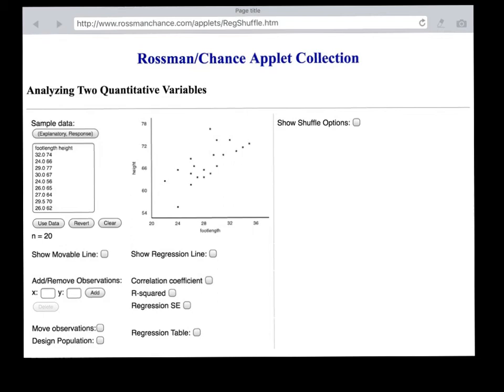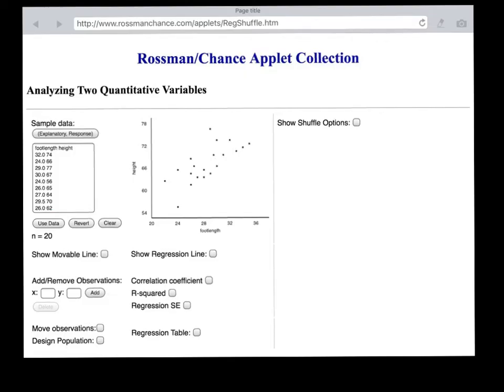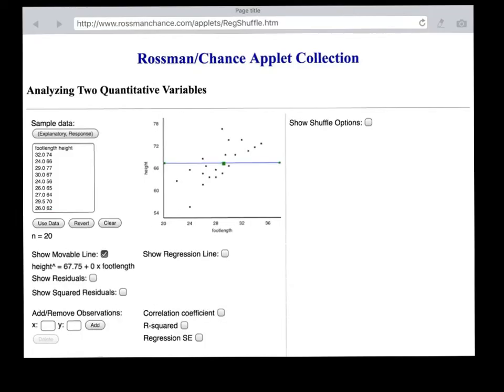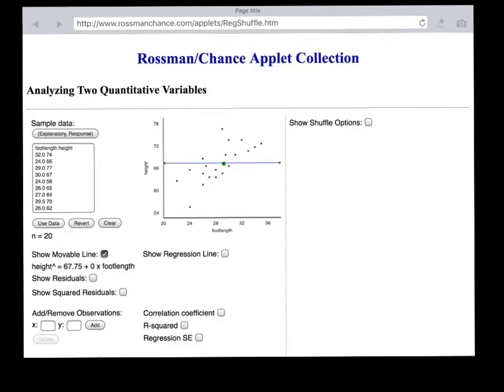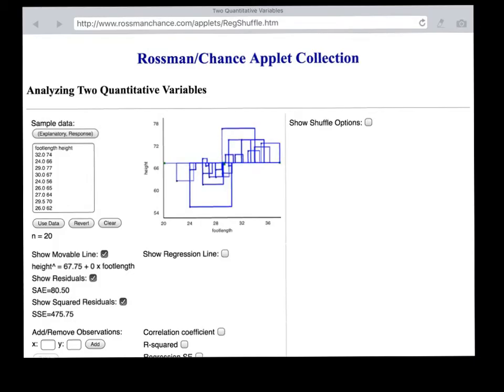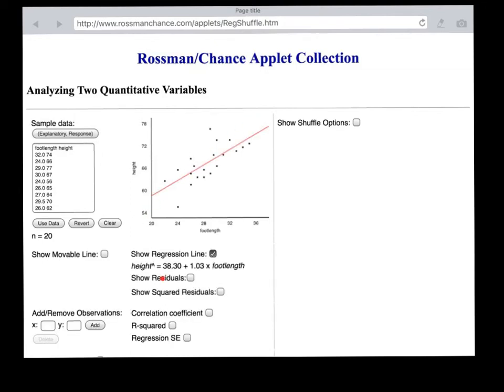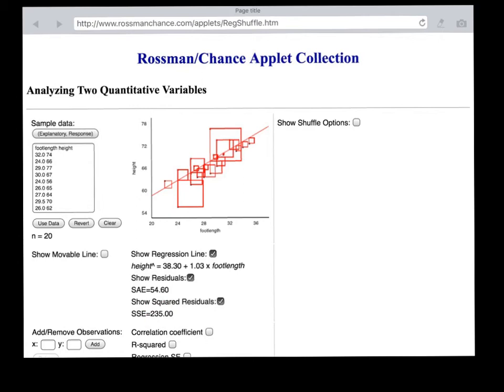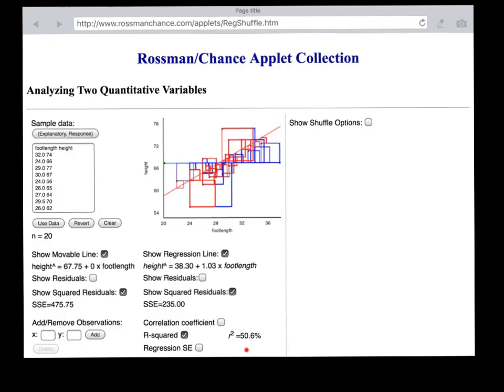AP Statistics: how to interpret r-squared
This video offers a visual explanation of what r-squared represents in a linear regression.